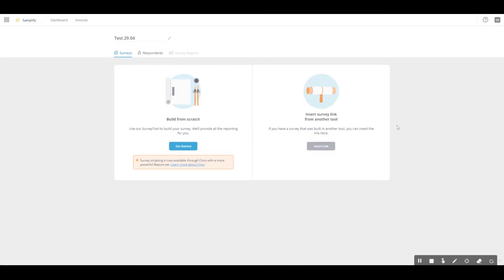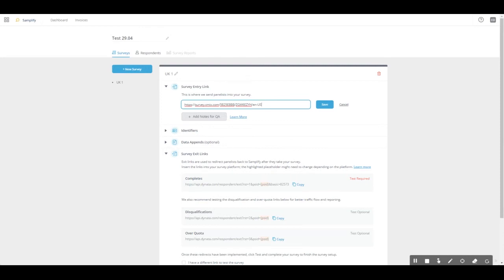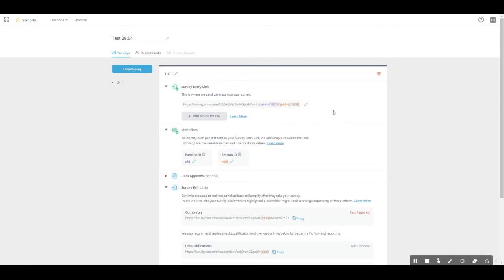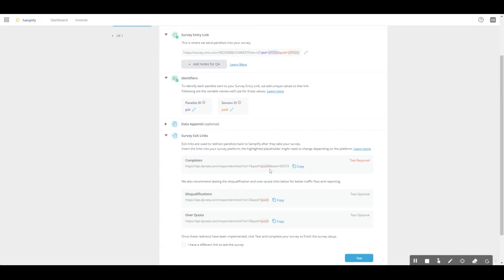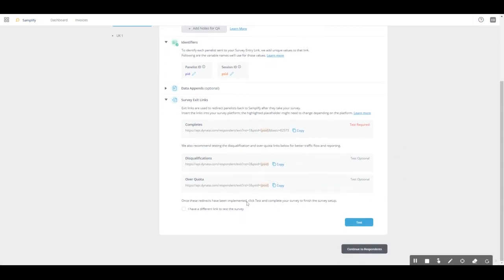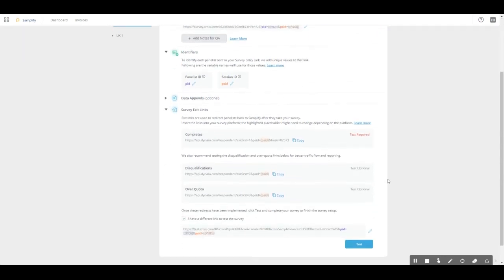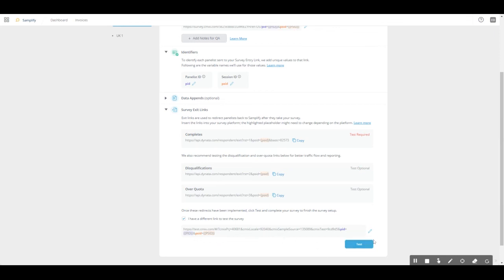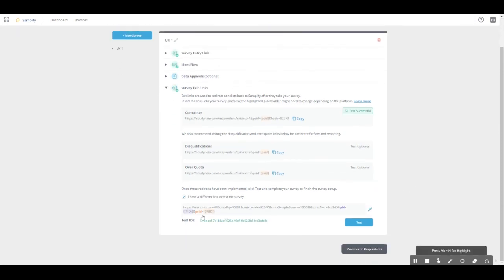Setting Redirects and Testing Your Dynata Audience Solutions (Samplify) Project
A walkthrough of how to configure the survey / redirect links and test your Dynata Audience Solutions (Samplify) project before launch.